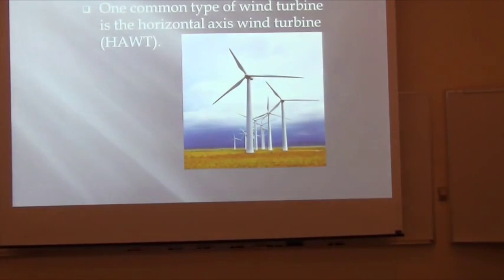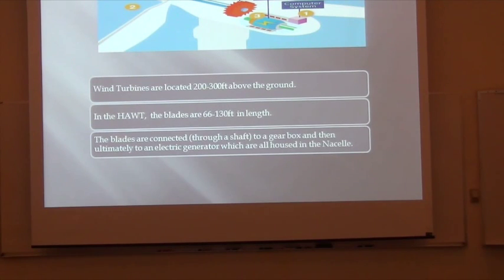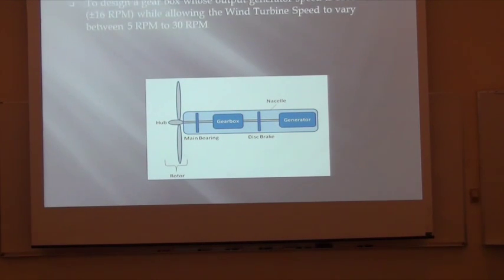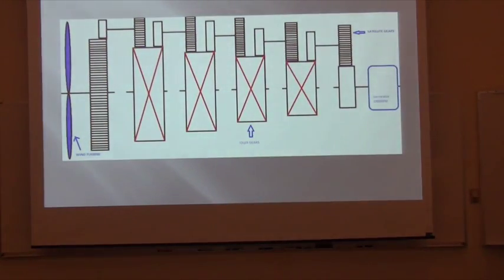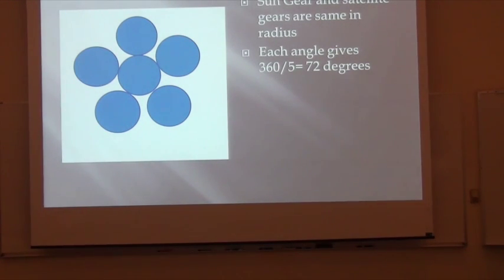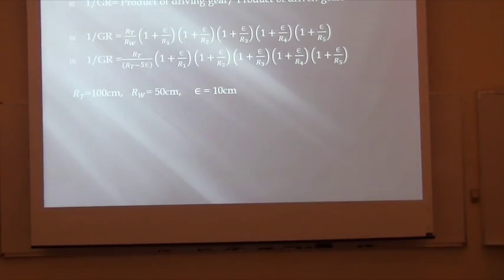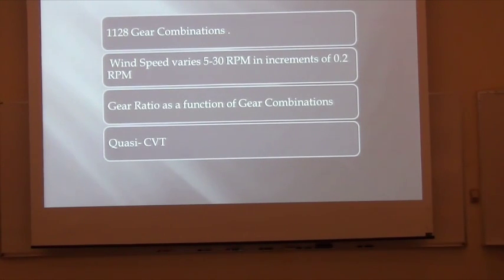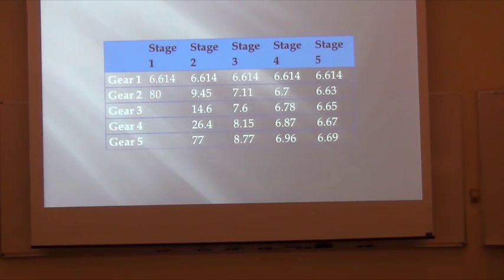Indeesha Wickramarachchi 2015 UGROW Presentation